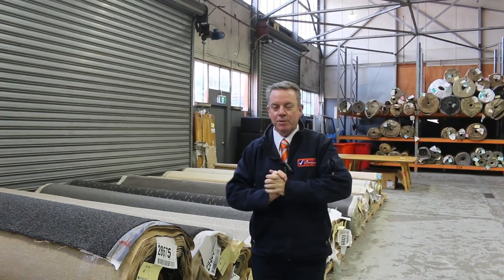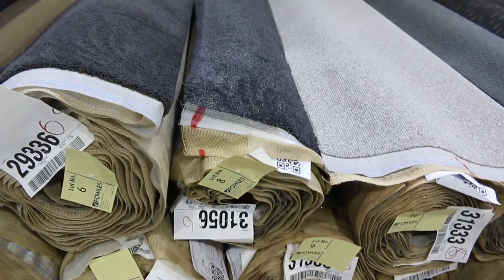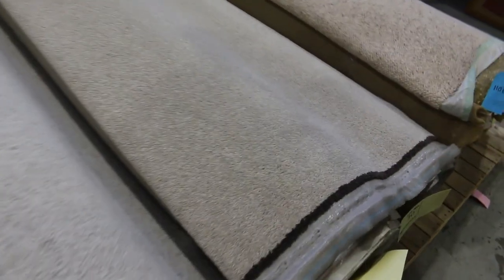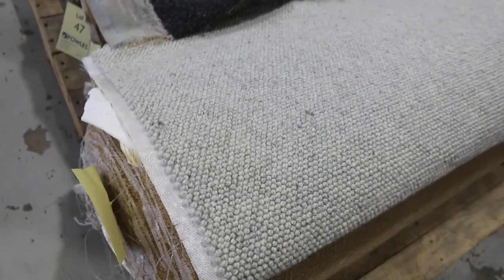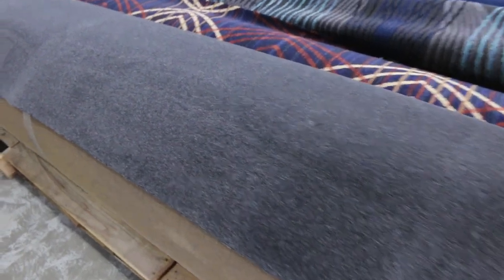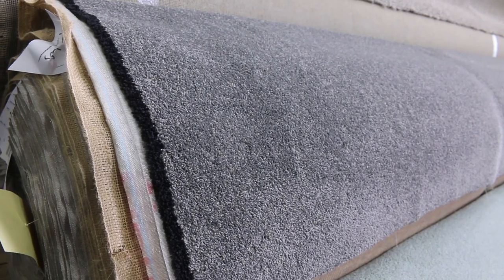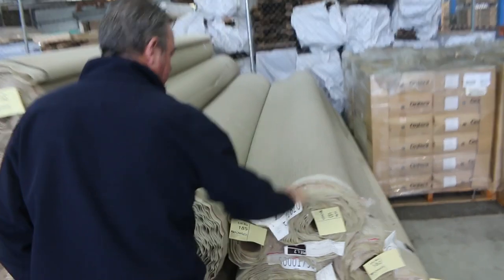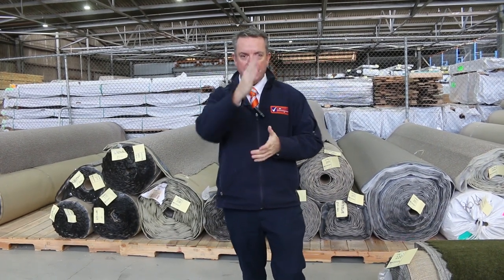Carpet Auction 19 July